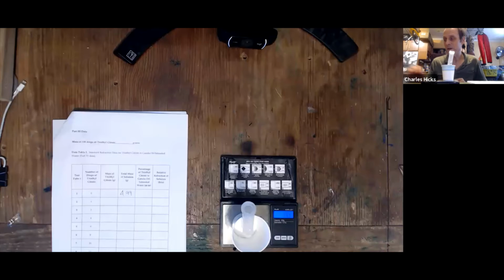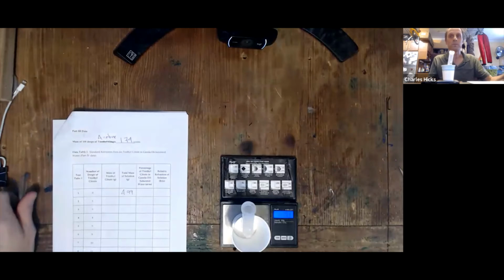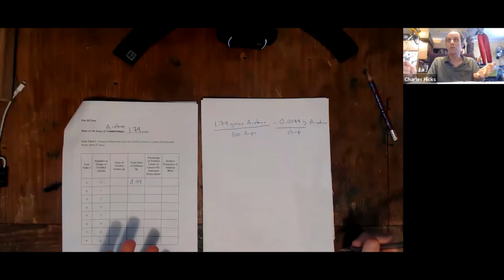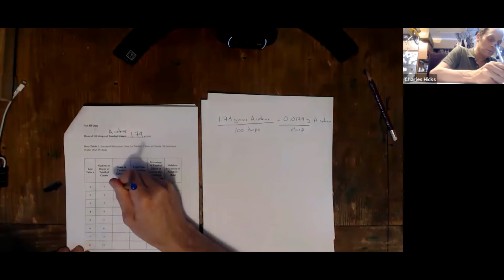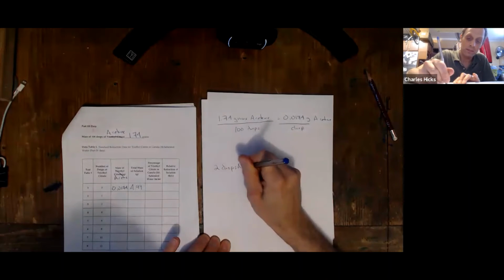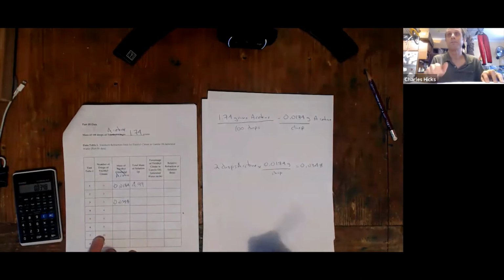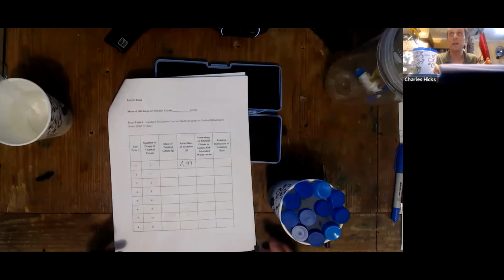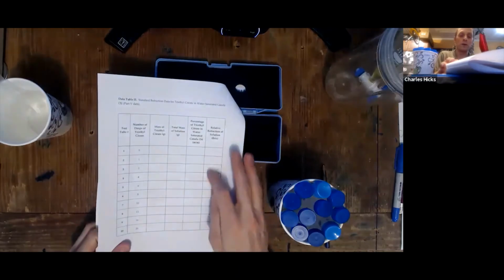Video for Determination of the canola oil water partition coefficient of triethyl citrate by refract